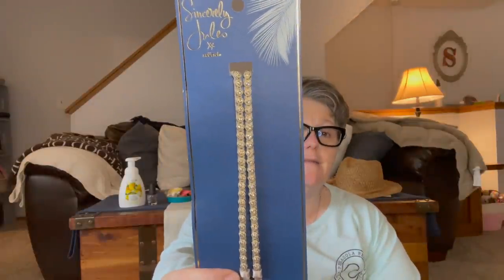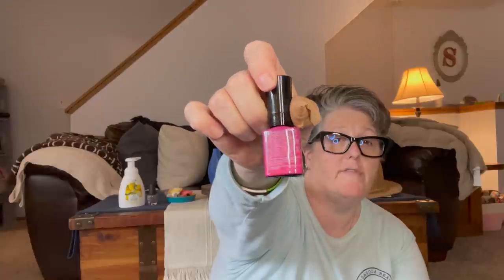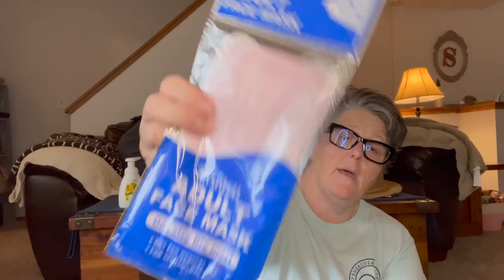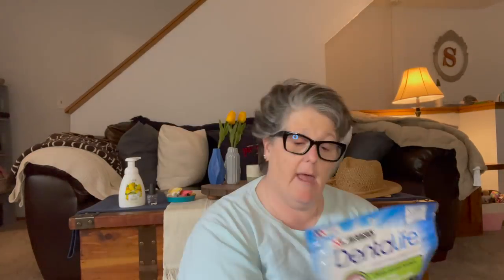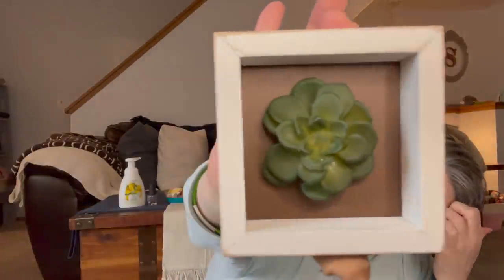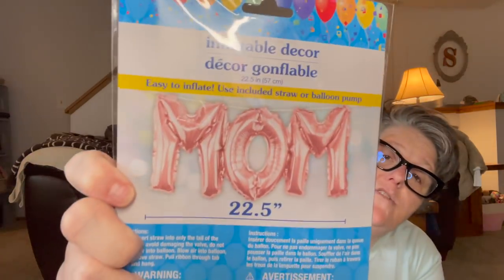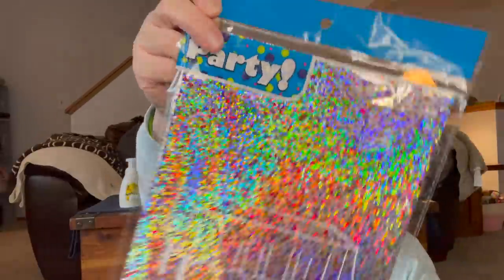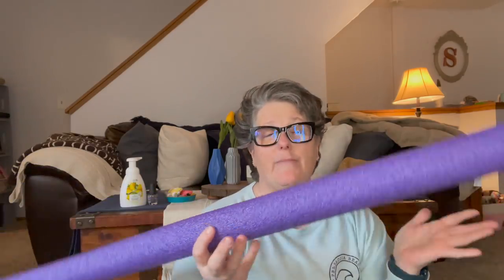Dollar Tree Haul | Fun New Finds